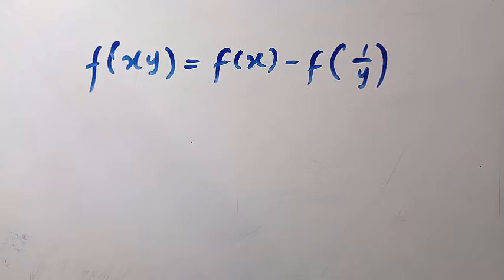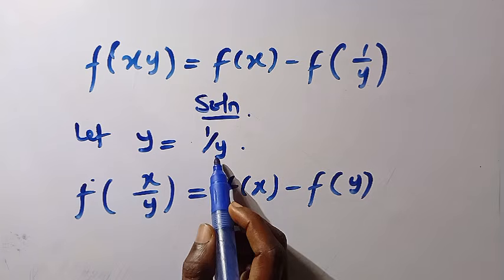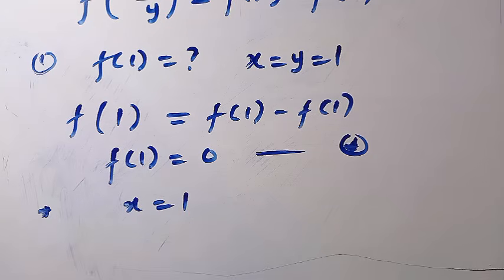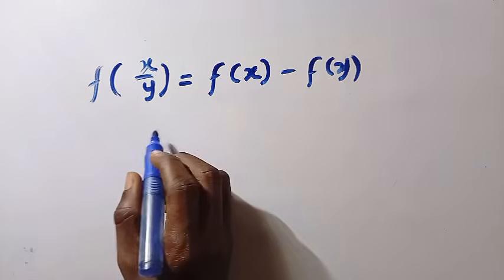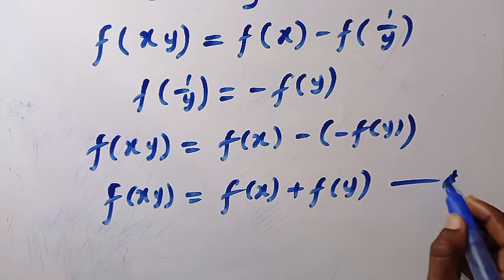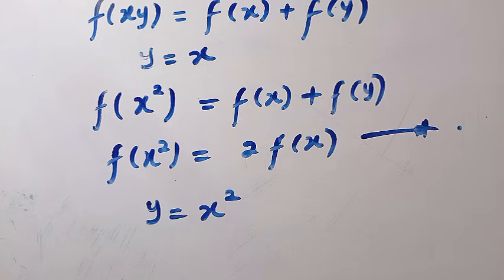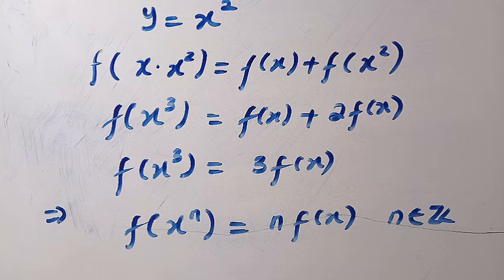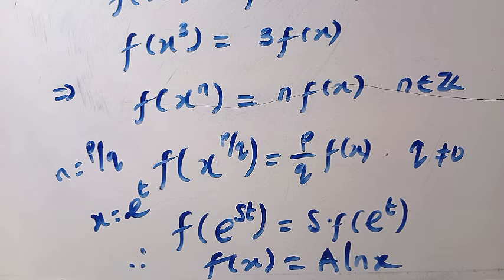f(xy) = f(x) - f(1/y) | Find f(x)